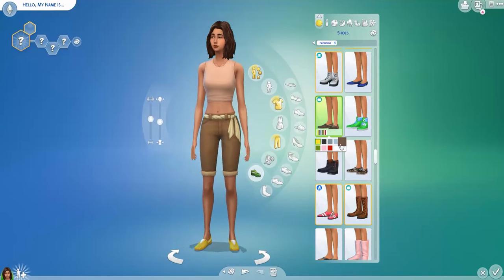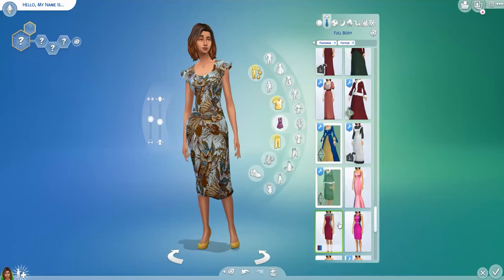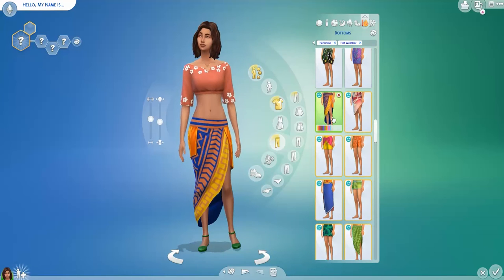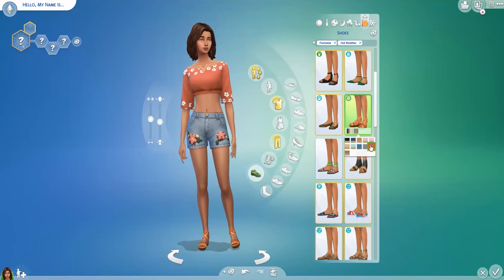Construct & CAS Series : Batiste Beachhouse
Hey, munchkins! I had a concept of building a home and following it up with a CAS of a sim(s) I envisioned living there. I sure other people have done this as well, but it's fun to create your own spin!

Origin ID: duchess585
Instragram: sashabuilds